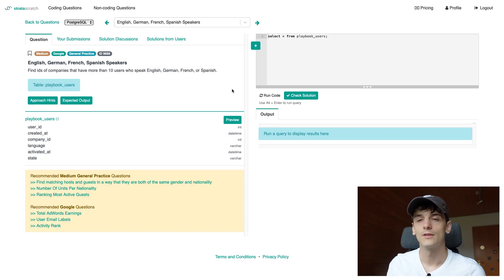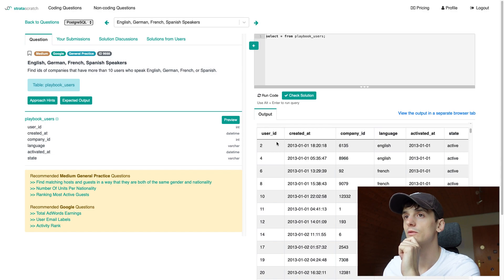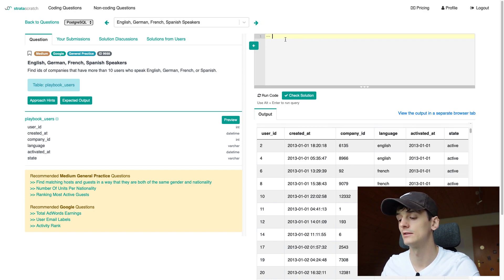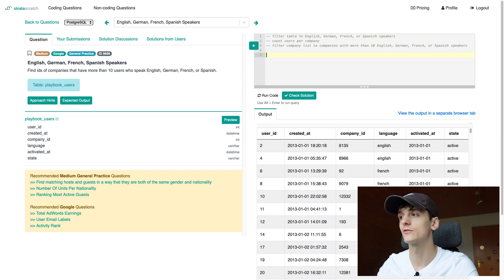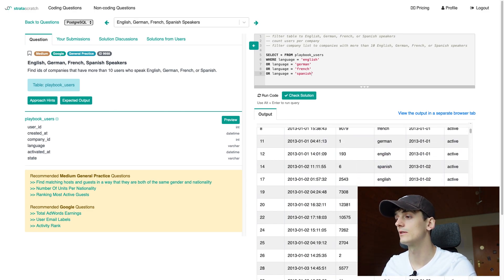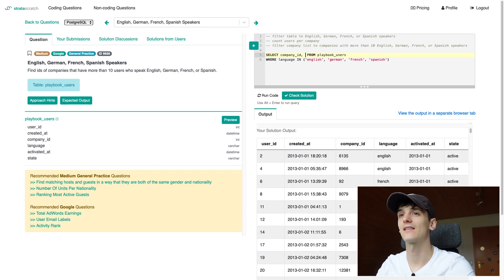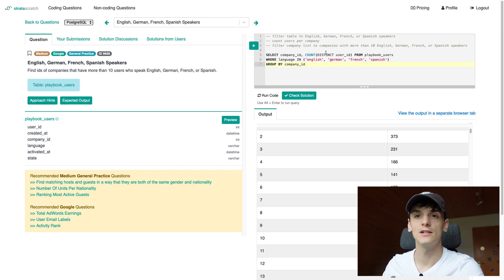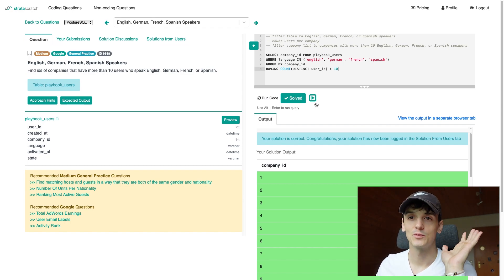Google SQL Interview Question for Data Scientists and Product Analysts (StrataScratch 9668)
Solution and walkthrough of a real SQL interview question for Data Scientist and Data Analyst technical coding interviews. This question was asked by Google and is called "English, German, French, Spanish Speakers".